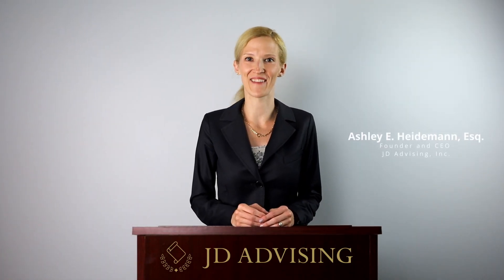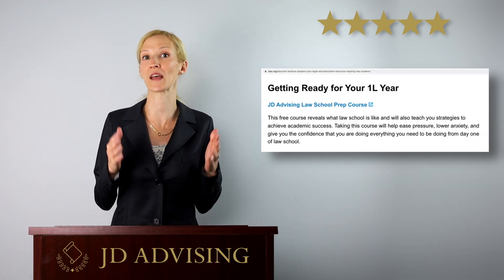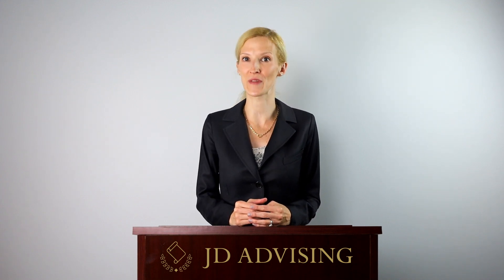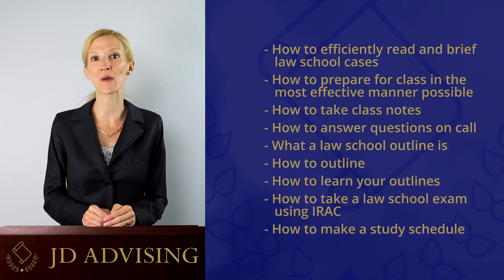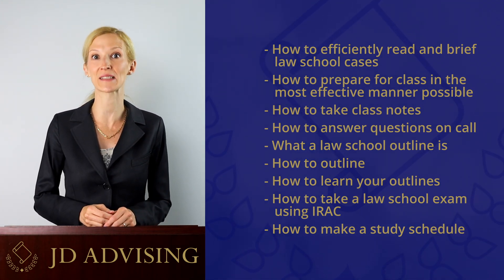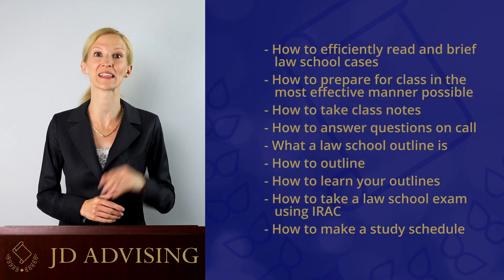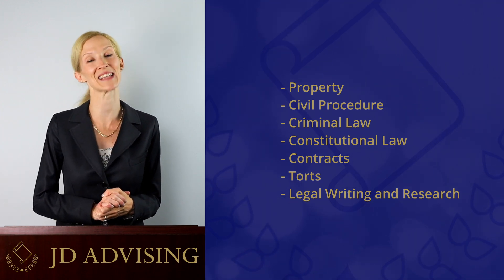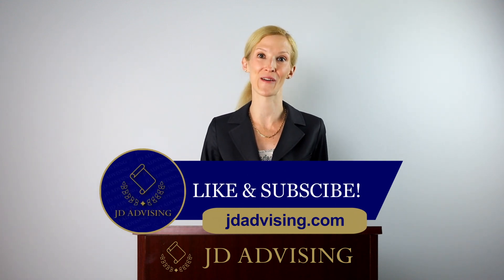What You Will Learn in Our FREE Law School Prep Course!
Some of JD Advising’s most popular services include:
Our free law school prep course (thousands of students have already enrolled in this fantastic course!)
Law school tutoring (our tutors have excelled in law school and many have graduated from top law schools, such as Harvard Law)
Our free MPRE course (which has thousands of students each year)
Bar exam prep course (one of the hallmark products that we are known for!)
Bar exam tutoring (we’ve helped thousands of students pass the bar exam with our tailored private one-on-one tutoring!)
Bar exam one-sheets (our MBE and MEE one-sheets are some of our most popular products!)